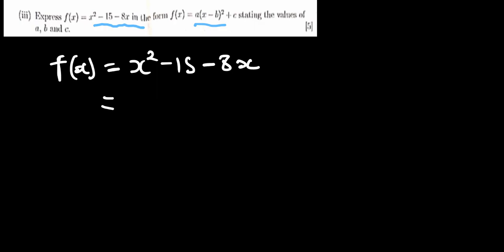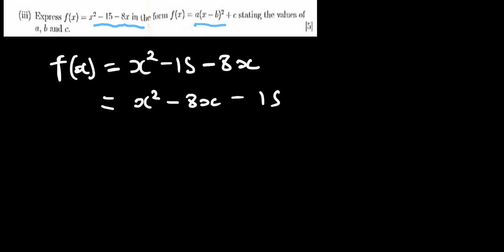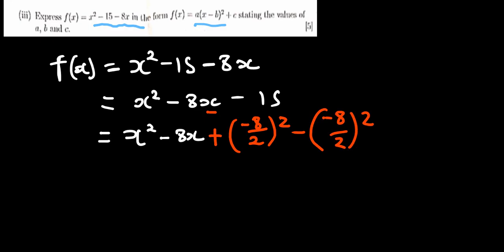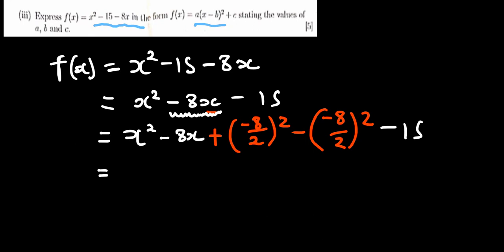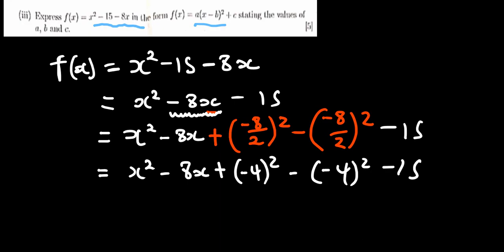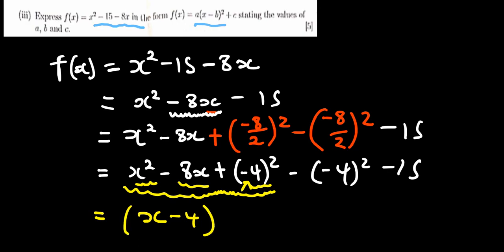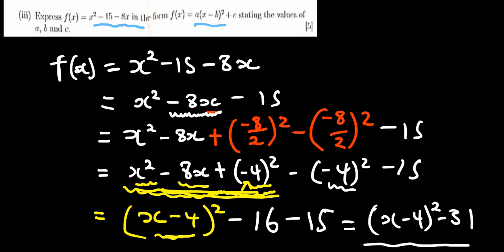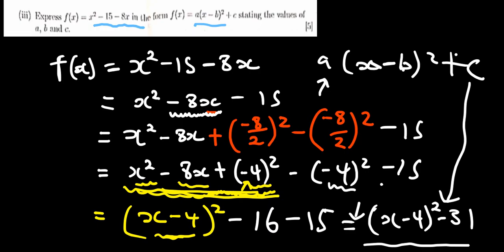Complete the Square simplified